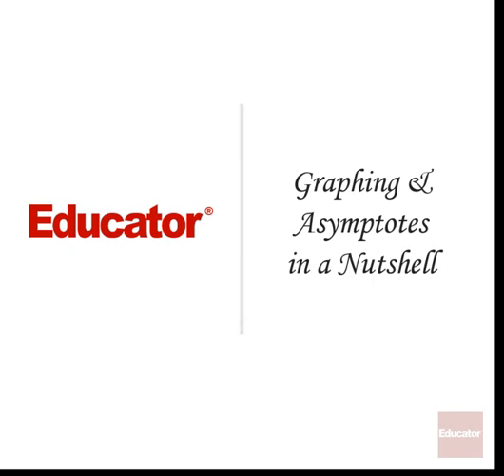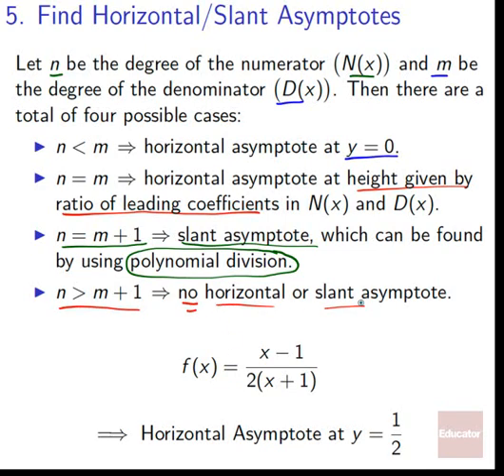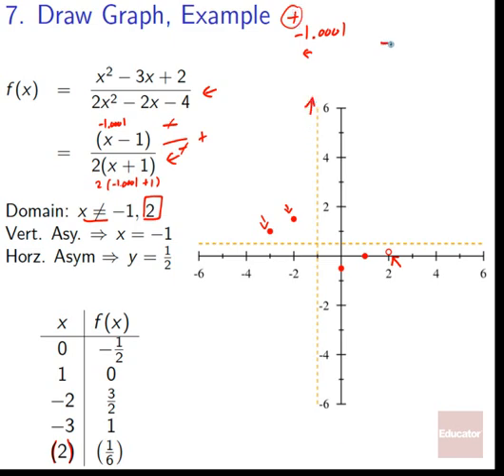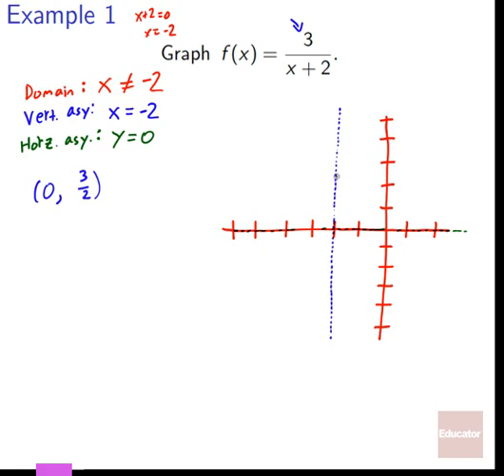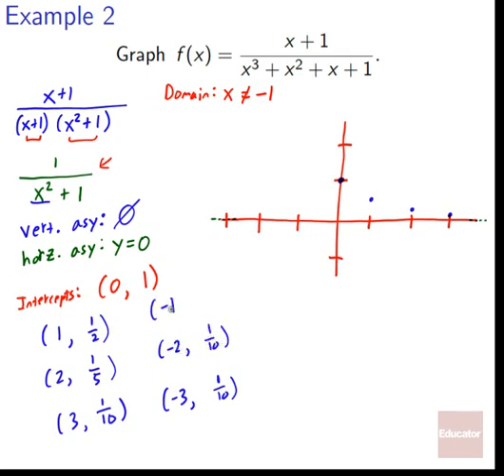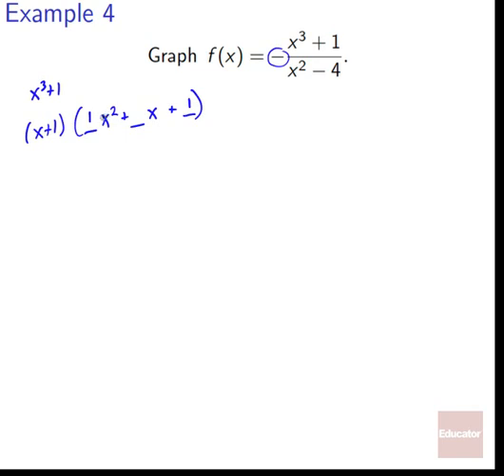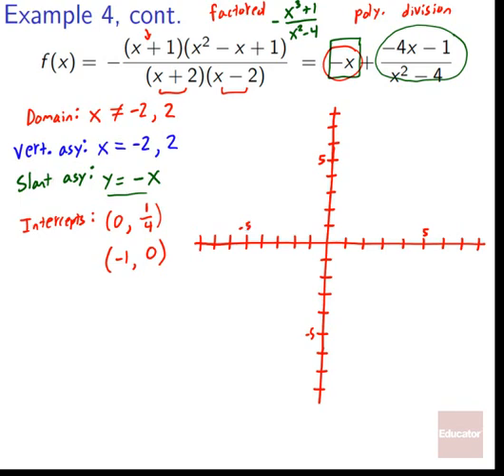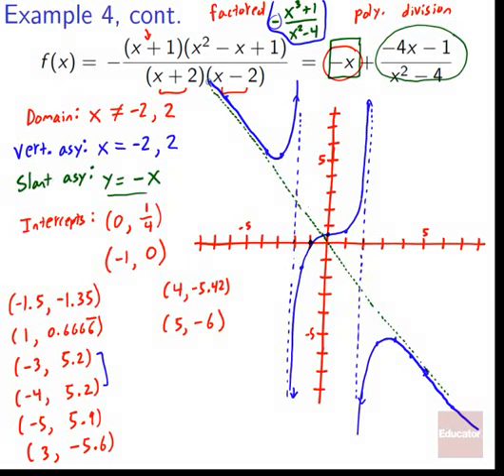Graphing Asymptotes in a Nutshell